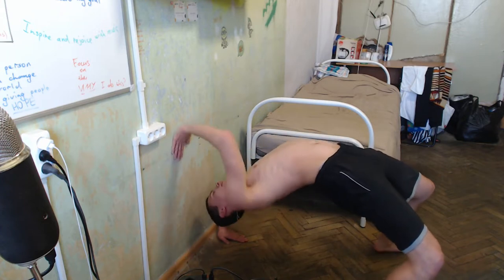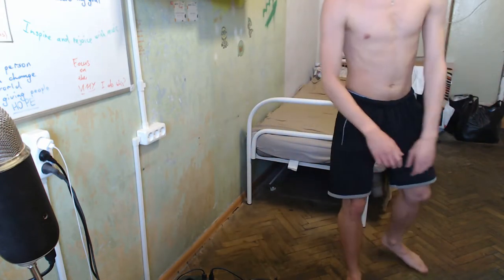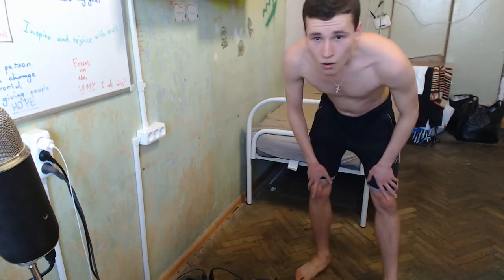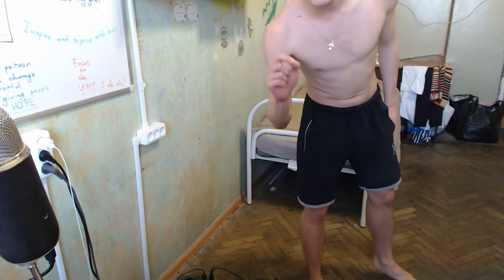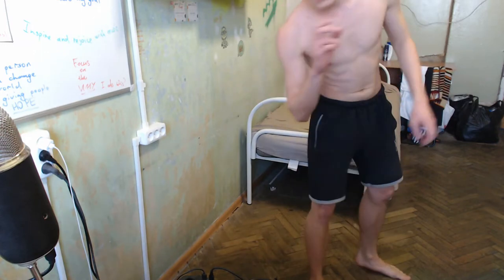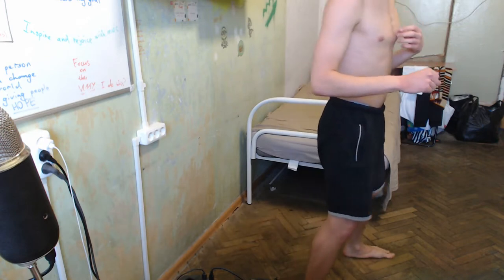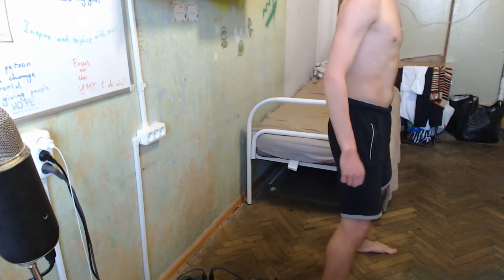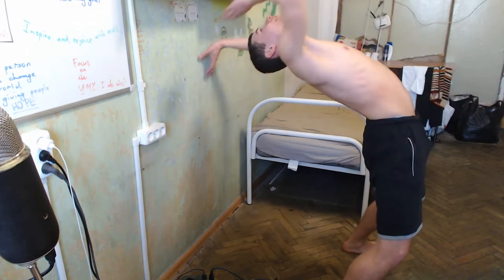BackBend and Push Ups | Morning routine to improve it | Inspire yourself! EJSport 7